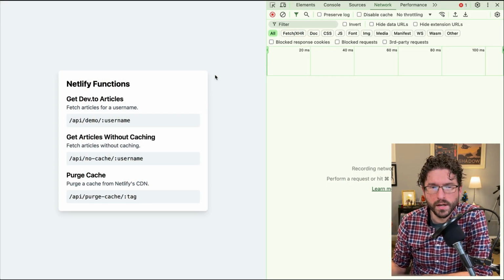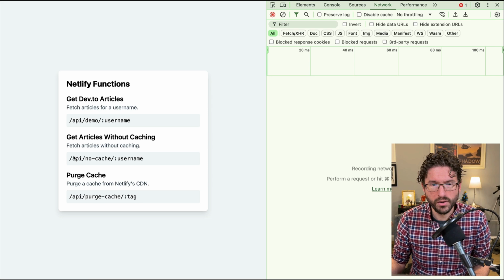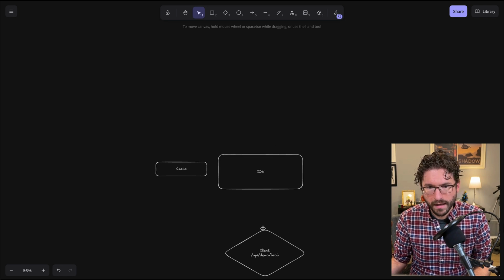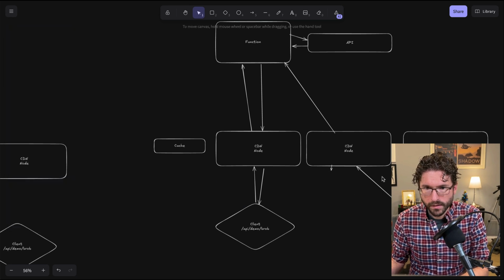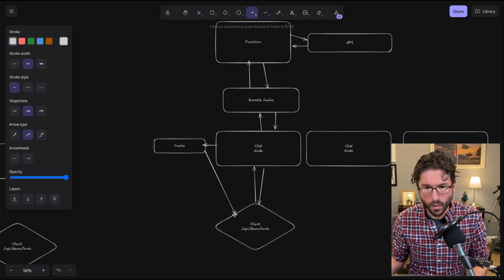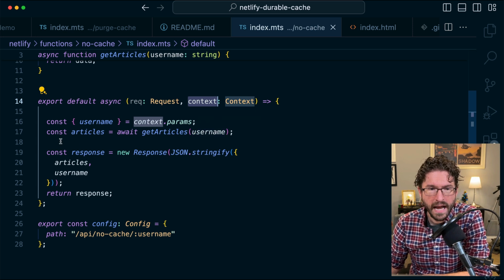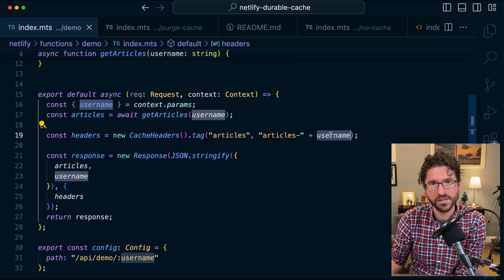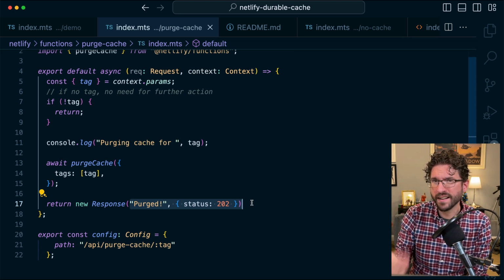Netlify's Durable Cache explained!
In this video, we'll explore Netlify's Durable cache. What it does and how to set it up in your project

00:00 Introduction
00:32 API Demo
02:21 Cache behind the scenes
06:48 The simple code to make it work
10:13 Conclusion